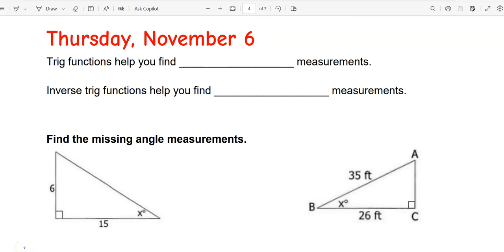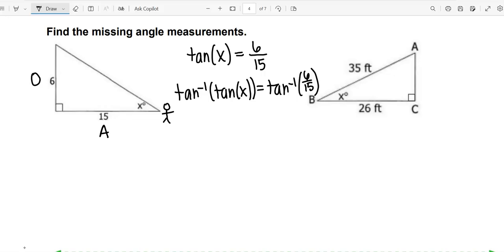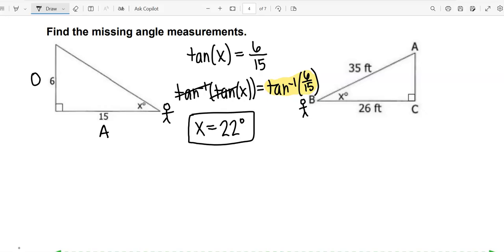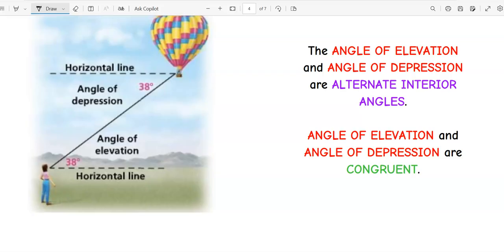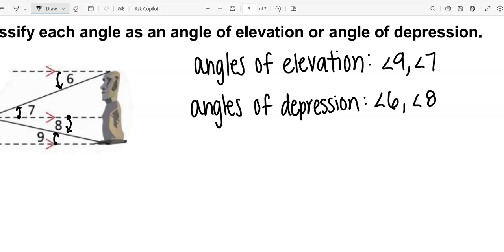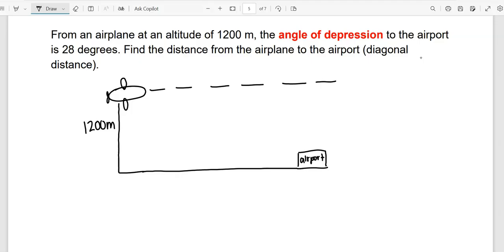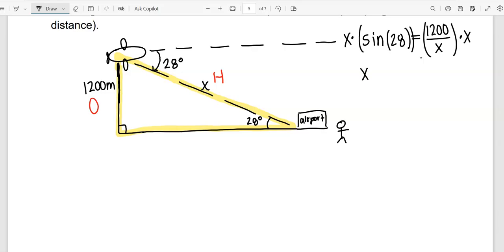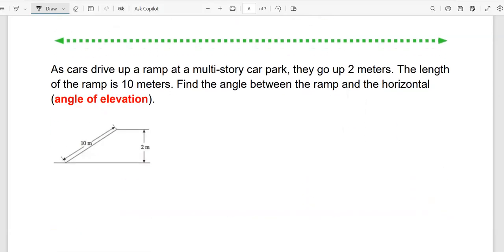Geometry Week 13 Thursday AIM